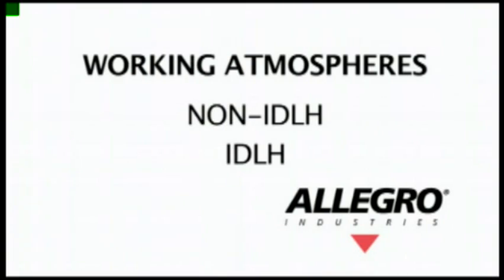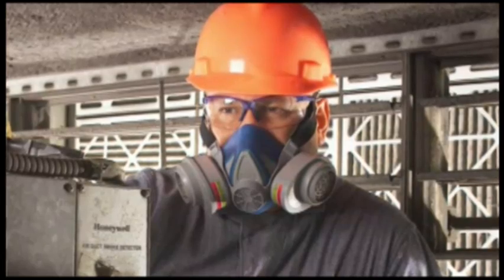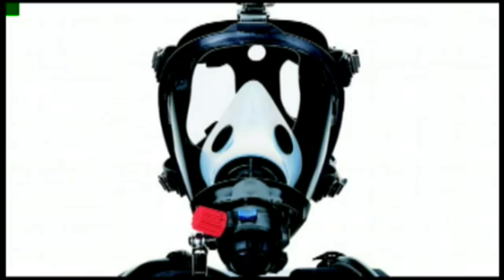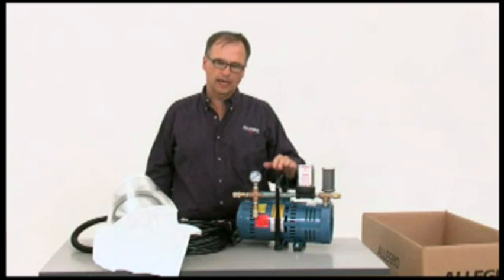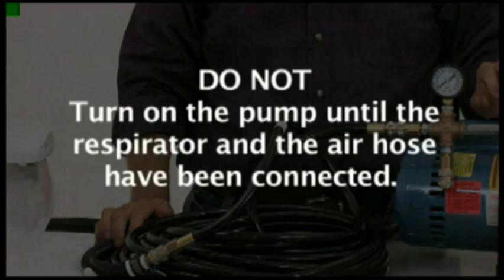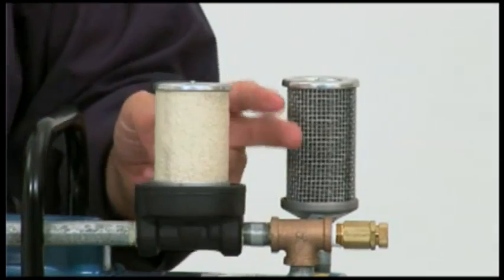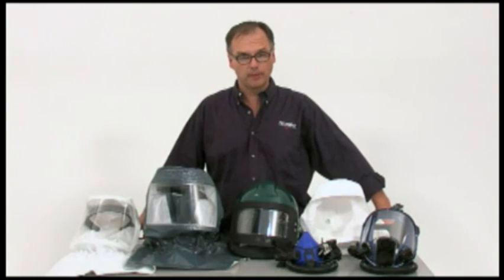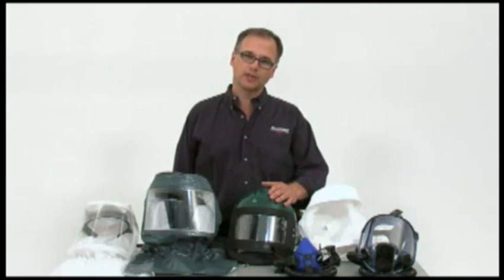Allegro - Air Respirator(PAPRS)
Allegro Al explains the importance of Supplied Air Respirators when in harmful respiration conditions.